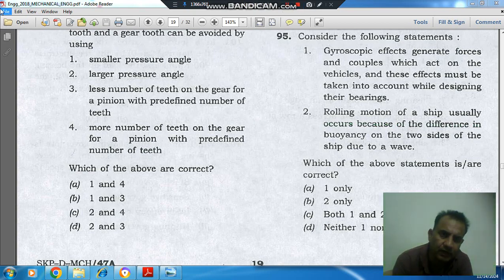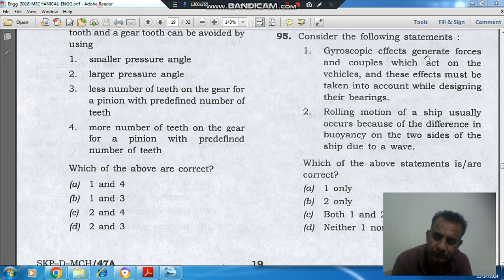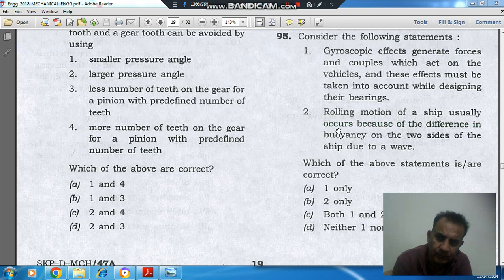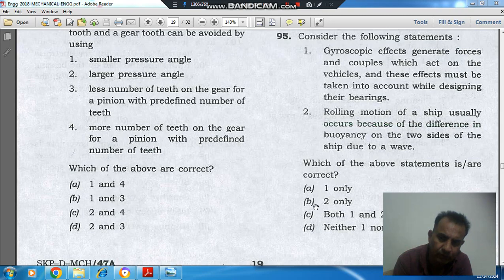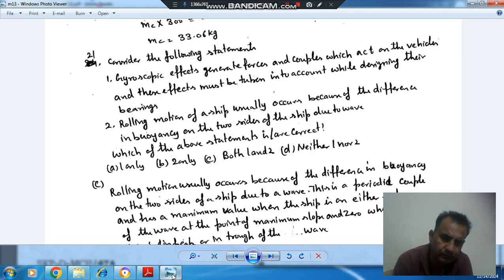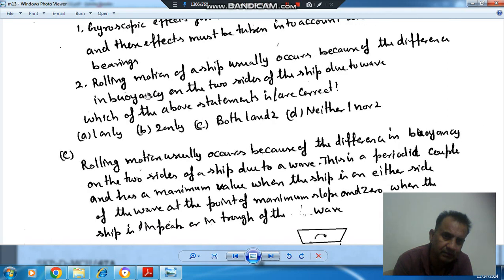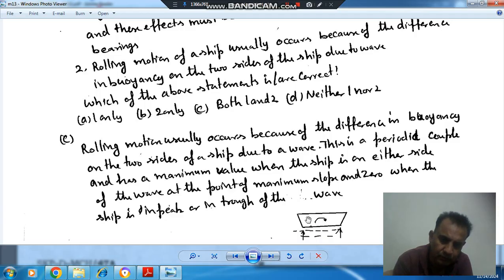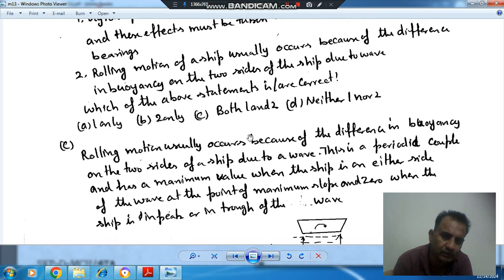Q95 Engineering Services Pre (IES) 2018 ( Topic Theory of machine)